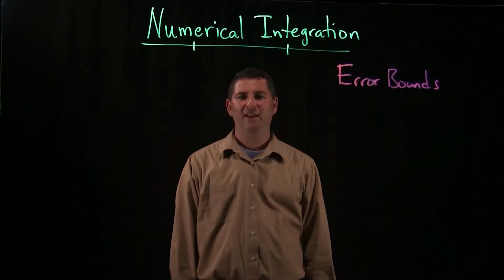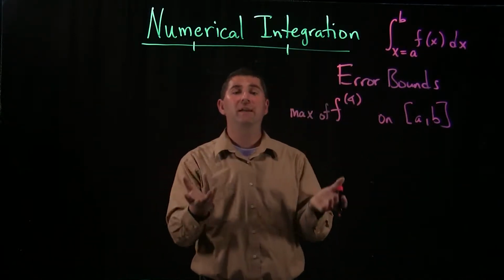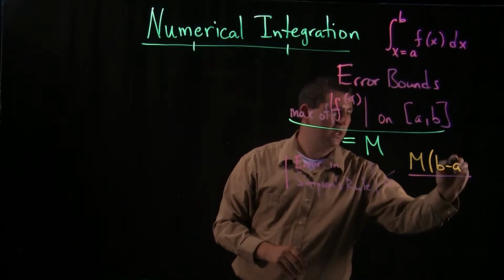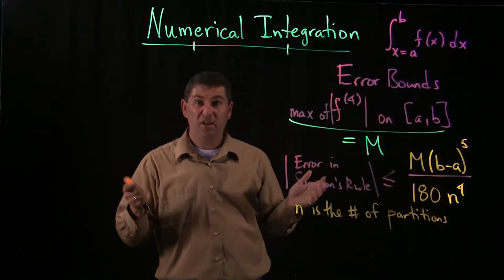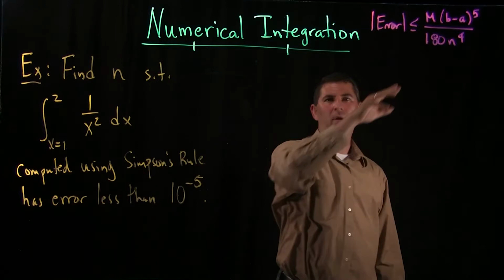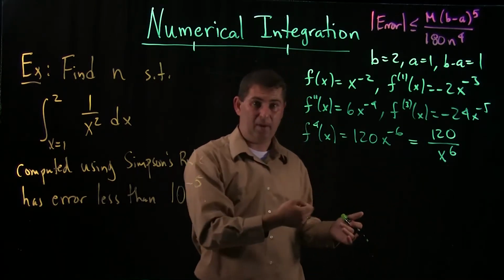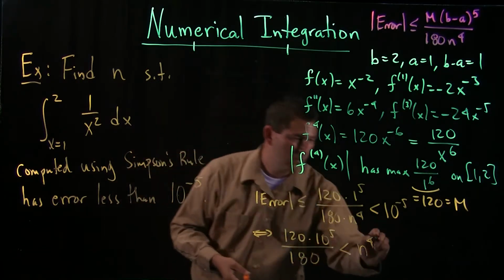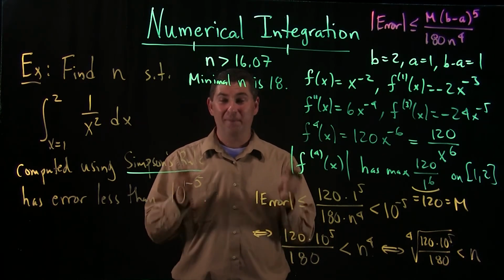Numerical Integration 5: Error Bounds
We present and explain the error bound for Simpson's rule and show how to use the error bound to determine how many points needs to be sampled in order to achieve any desired level of accuracy.